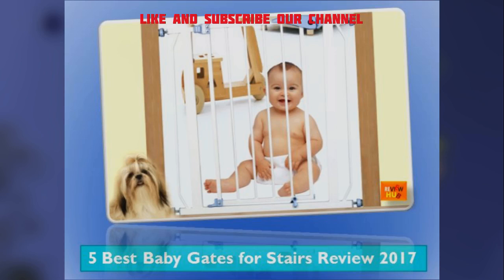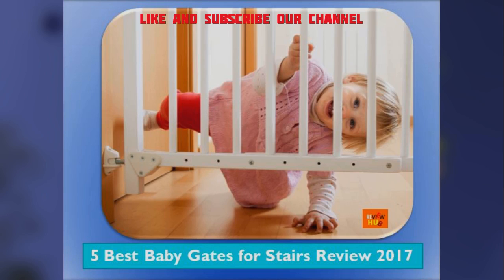5 Best Baby Gates for Stairs Review 2017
5 Best Baby Gates for Stairs Review 2017

Toddlers are well known for their escape techniques at bedtime and bath time, especially if you have that one child who finds it utterly amusing! They also like to explore every part of their environment when they begin walking.

Toddlers love to know what is going on in every room, with each person, and at all times of the day. If one person leaves the room, they almost always try to follow them. This is especially true when you head to a new location, whether you take your toddler traveling and end up staying overnight in a new place, of if you move houses or visit relatives.

Keeping Your Toddlers Safe

As a parent, we want our children to be safe. It’s one of the things we panic about most as a parent, other than our children being sick or our child’s first sleepover. We worry. It’s okay.

We like products that are going to help us achieve our goals of protection and safety, and that’s where the best baby gates for stairs come in. These baby gates help us keep our toddlers from falling or tumbling from staircases.
Why Having Baby Gates are Important?
Baby gates are necessary devices parents use to keep their kids out of locations that could be dangerous. These gates will keep your children from stairs, kitchens, bathrooms, laundry room, the outside, and other areas that could be hazardous.

The Best Use of Baby Gates for Stairs

The best use is to use the gates where they are best secured and to avoid barriers that could harm your child. Use hardware-mounted gates for the top of staircases, and pressure-mounted gates at the bottom.

Top Baby Gates
Regalo Easy Step Walk Thru Gate. Read Review  ...
Summer Infant Multi-Use Deco Extra Tall Walk-Thru Gate. ...
Regalo 192-Inch Super Wide Gate. ...
Evenflo Soft and Wide Gate. ...
Safety 1st Natural Bamboo Gate. ...
North States Supergate. ...
Evenflo Easy Walk Thru Top Of Stairs Gate. ...
North States Superyard 3-in-1 Arched Baby Gate.